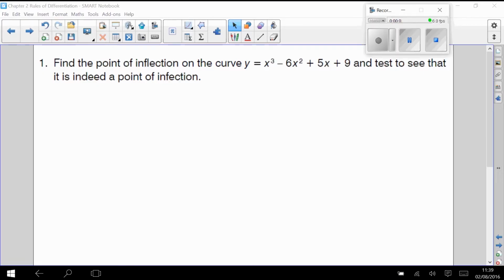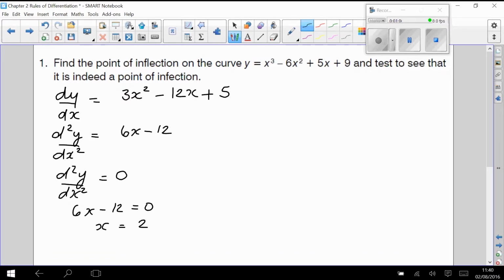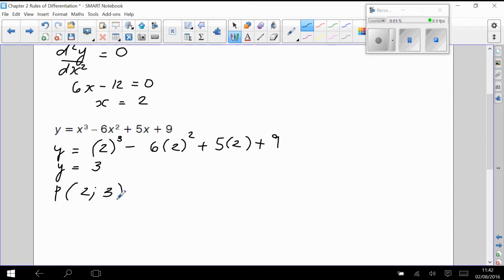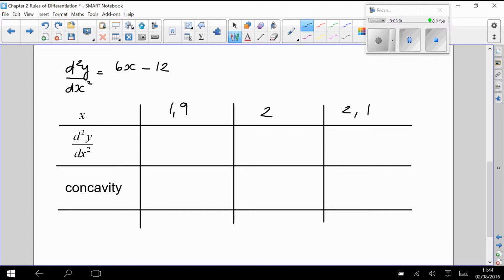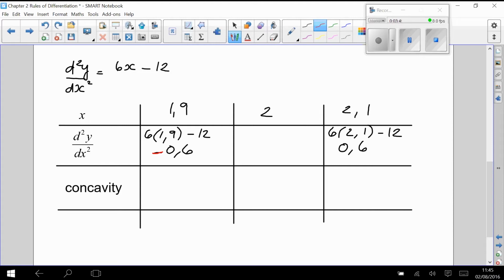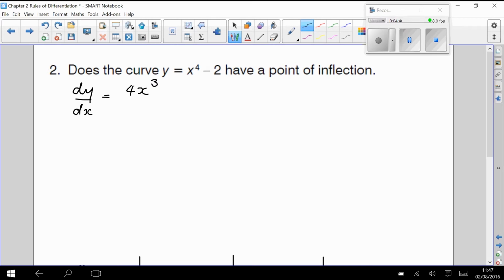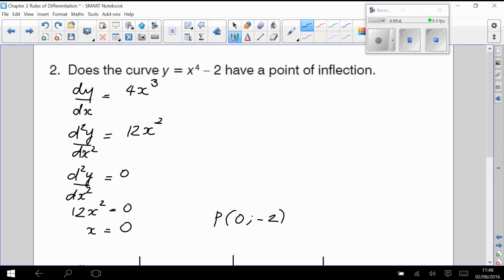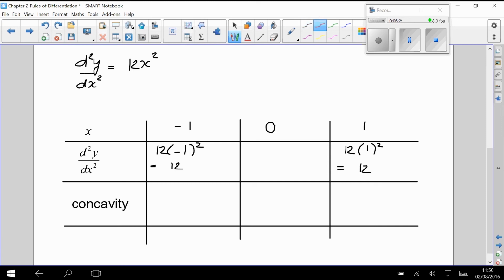Gr 12 Video 21 Testing point of inflection